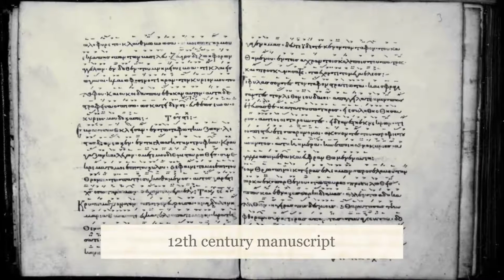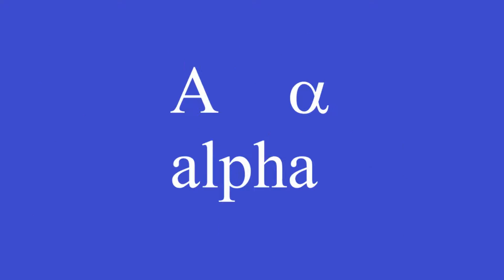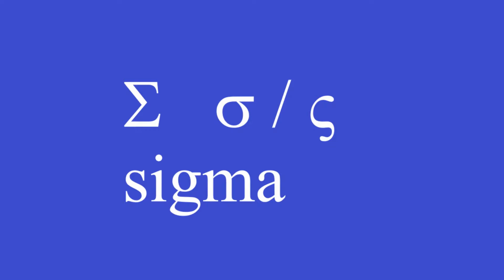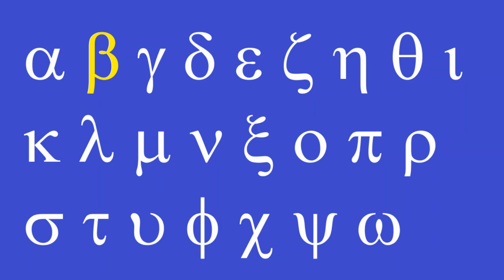Lesson 2: Greek Alphabet and Pronunciation | Greek Letters | Learn Greek with John's Gospel | Bible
Learn the Greek alphabet in this lesson. We use the modern Greek pronunciation for the letters, making ancient Greek a "living language" that makes ancient Greek a bridge to modern Greece..

This is the first step in learning the Greek New Testament. Koine Greek was common throughout the eastern Mediterranean world at the time of the Roman Empire. Greek is a great way to dive right into original biblical literature and ancient literature.

There's nothing to be afraid of. You will be surprised how quickly the different letters and sounds become familiar, and soon they will become second nature to pronounce.

The letters are:
alpha
beta
gamma
delta
epsilon
zeta
eta
theta
iota
kappa
lambda
mu
nu
xi
omikron
pi
rho
sigma
tau
upsilon
phi
chi
psi
omega